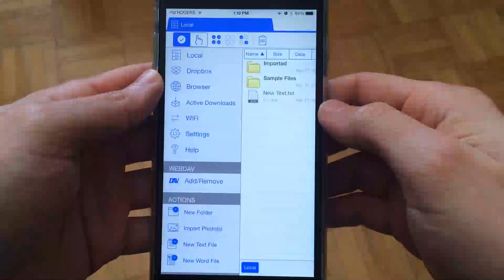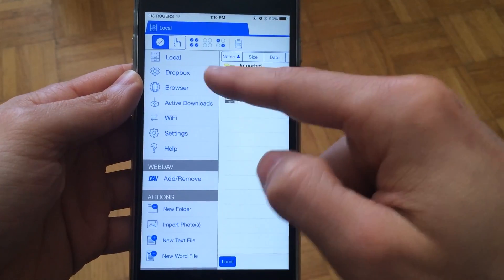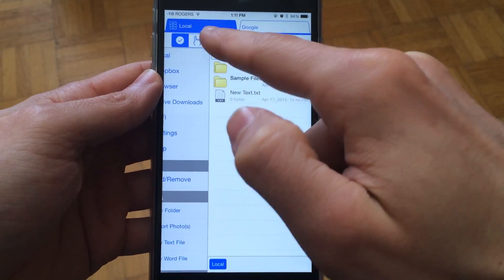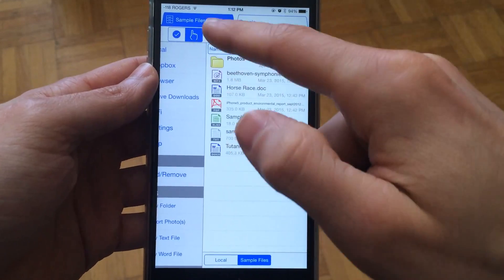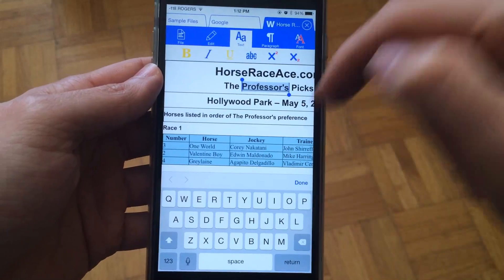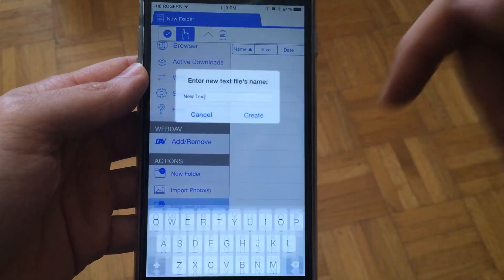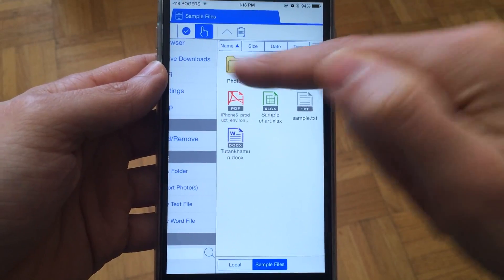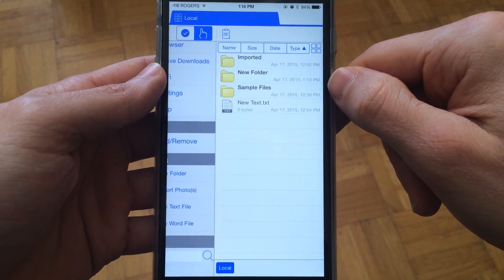iFile Browser for iOS - App Review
iFile Browser for iOS - App Review from AppShrink.com. Like this? Watch the latest episode of AppShrink.com on Blip!

iFiles Browser helps you manage files and folders, edit documents, spreadsheets and much more.